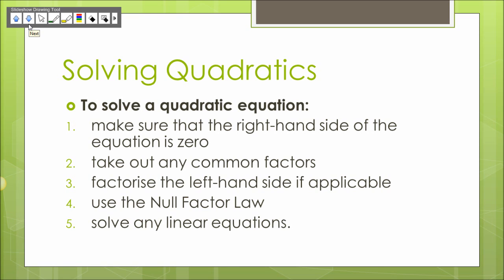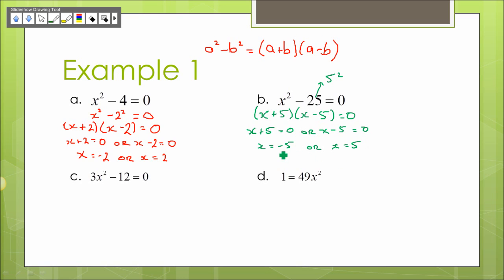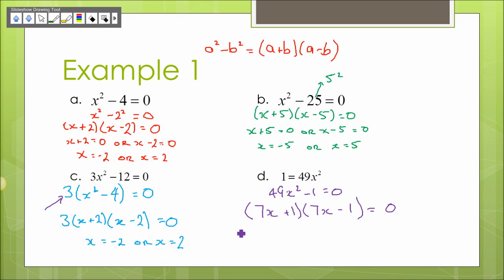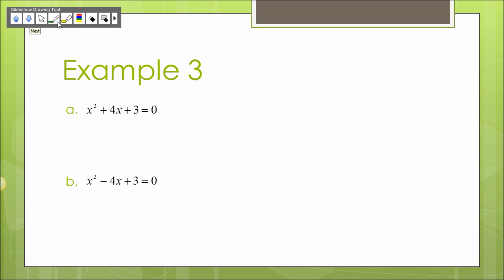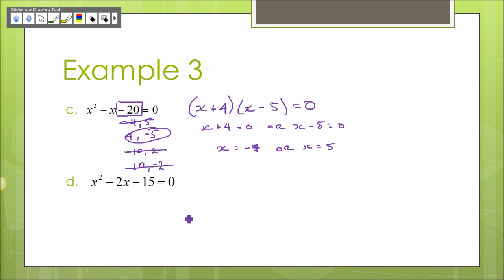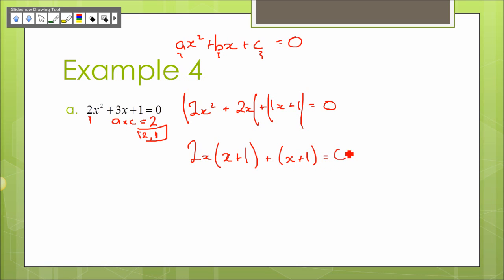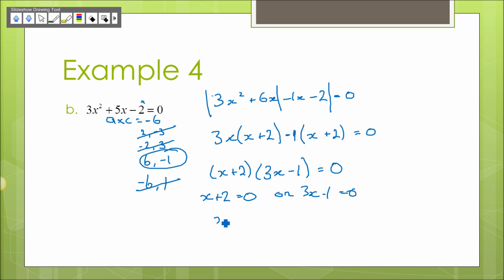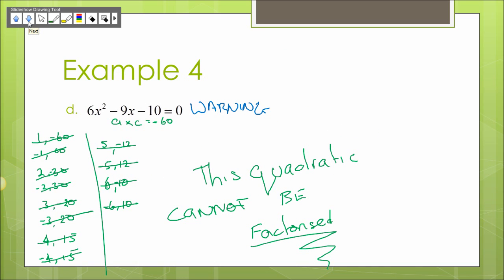Solving Quadratic Equations - 4B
How to factorise and solve Quadratic Equations. SUPER IMPORTANT!

Example
1a. 2:40
b. 4:50
c. 6:10
d. 8:05

Example 2
a. 11:48
b. 13:06

Example 3
a. 14:15
b. 15:56
c. 17:30
d. 19:02

Example 4
a. 20:55
b. 25:16
d. 28:40